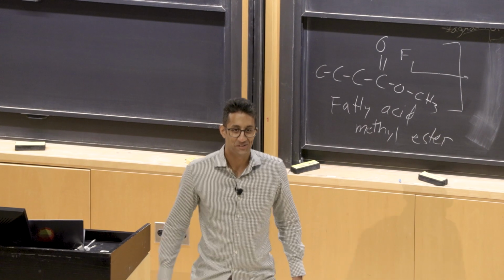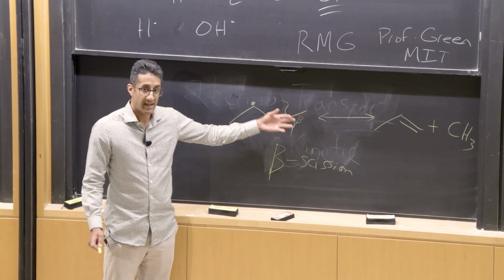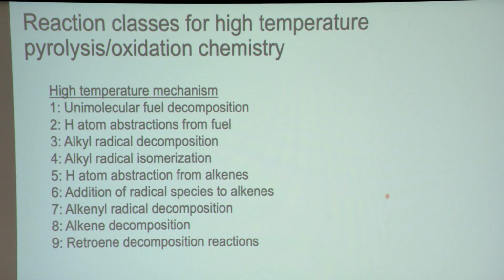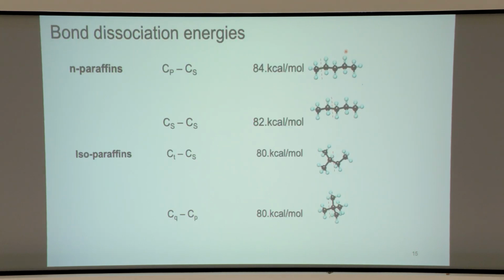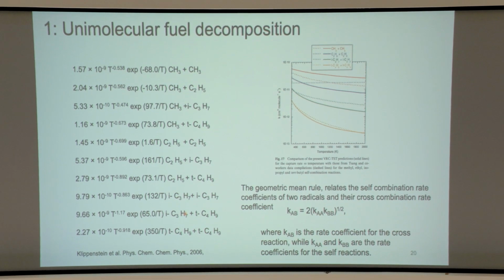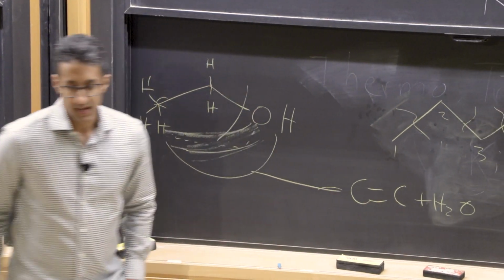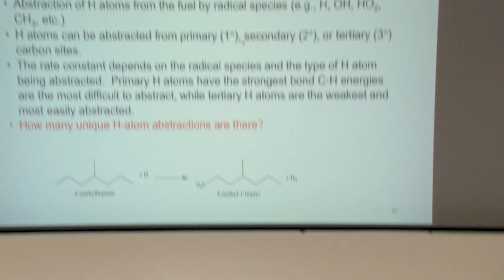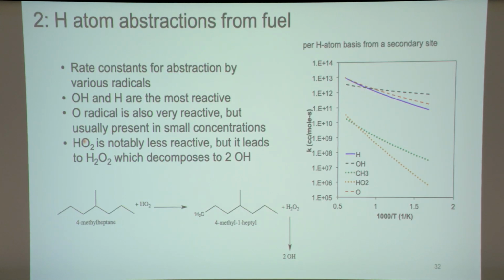Fuel Chemistry and Combustion Kinetics, Sarathy, Day 3, Part 3